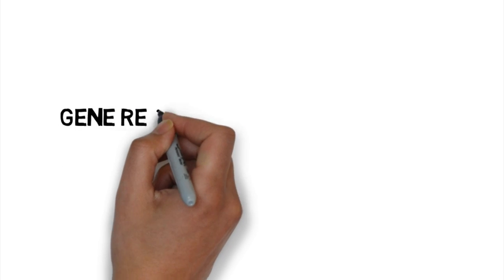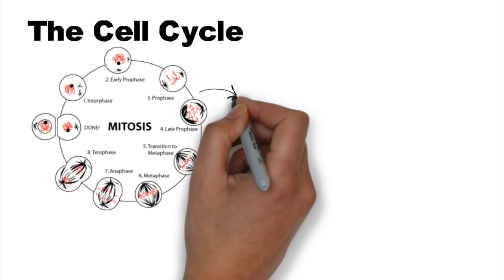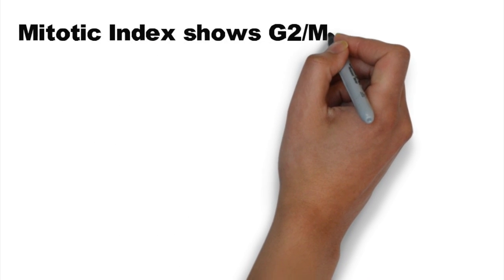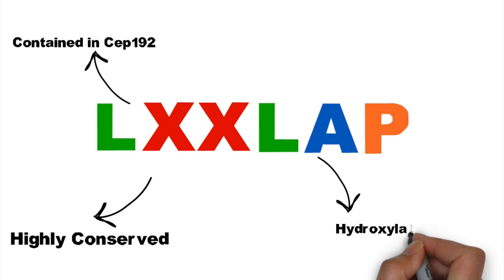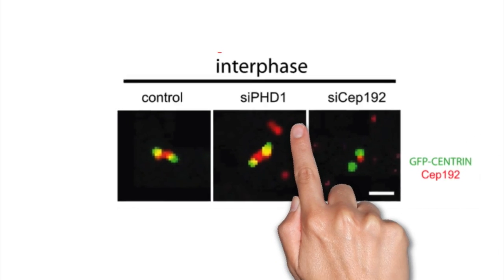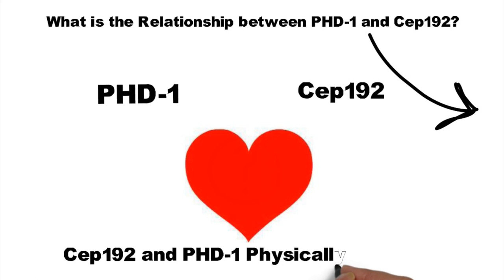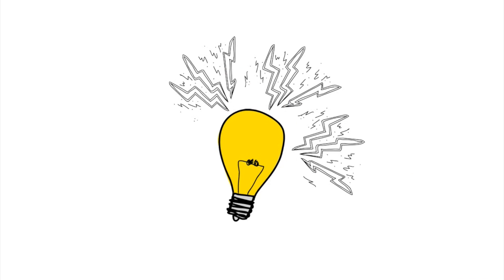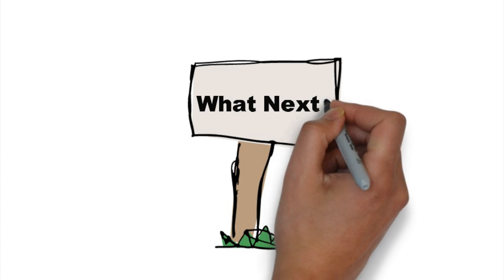Role of Hypoxia in Cancer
Media Project on the effect of PHD1 on Cep192 levels and the regulation of cell cycle progression. This video is based on a Developmental Cell publication by Sonia Rocha, a Principle Investigator in the Centre for Gene Regulation & Expression at the University of Dundee.

References

Original Research Paper

Moser S.C., et al. PHD1 Links Cell-Cycle Progression to Oxygen Sensing through Hydroxylation of the Centrosomal Protein Cep192. Developmental Cell. 2013 Aug 8; 26(4): 381-392.

Diagrams

Stearns T. The Stearns Lab [Internet]. Stanford University Department of Biology and Genetics [cited 2013 Nov 20].

Ebert S. Mitosis. AP Biology. 2012 Aug 14 [cited 2013 Nov 20].

Smith B. Animal Cell Colouring. Smith Life Science [cited 2013 Nov 20].

Software